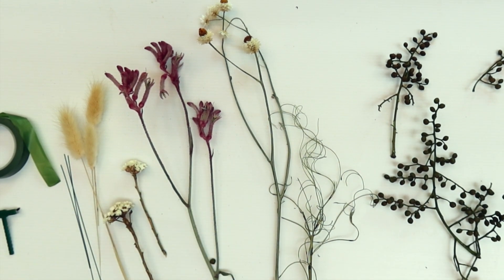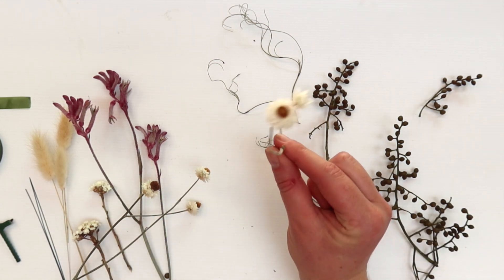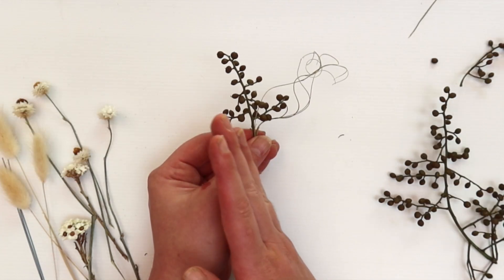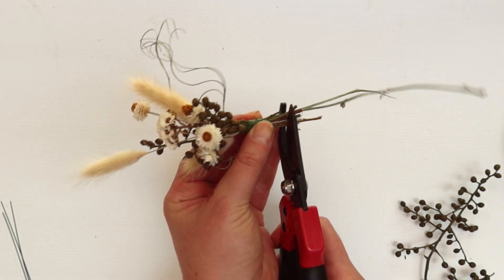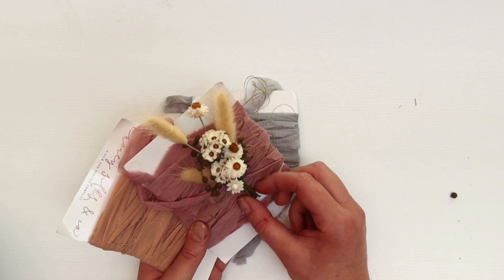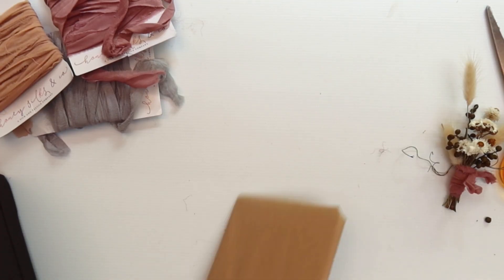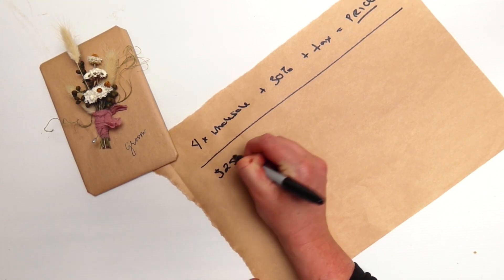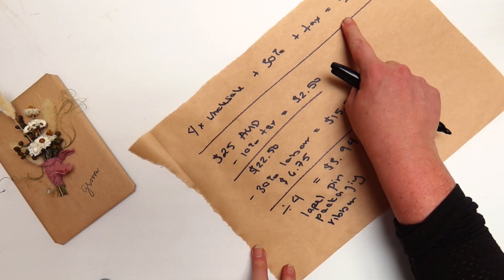How to Make a Dried Flower Boutonniere Step by Step 🥳 My Favourite Approach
♡  What's in this video:
Looking for how to make a dried flower boutonniere step by step? This video is for you.

I'm showing you how to make a boutonniere (how to make a buttonhole). It's my favourite design style AND it's a smarter way to create personal details for your weddings and events.

In this how-to video, I talk through design considerations, production considerations as well as pricing.

Establishing a successful floral design business takes much more than a love of flowers.

I'm on a mission to help floral designers shortcut their progress and build successful flower businesses. I want you to know it IS possible to have a job you love and make good money.

💖 Kathleen